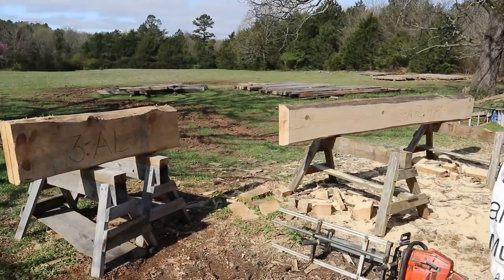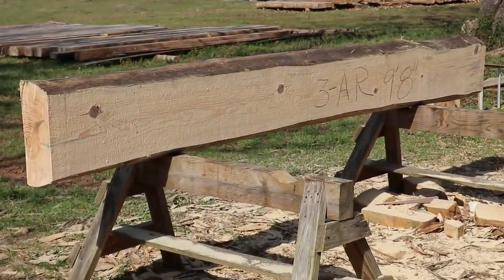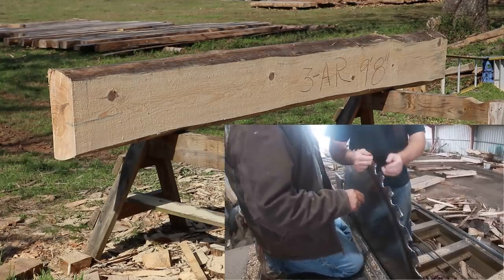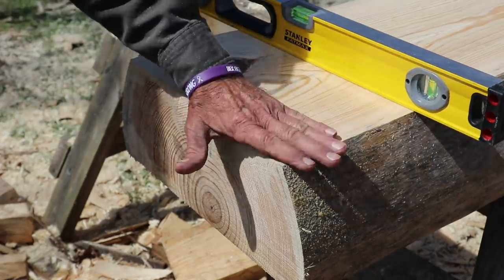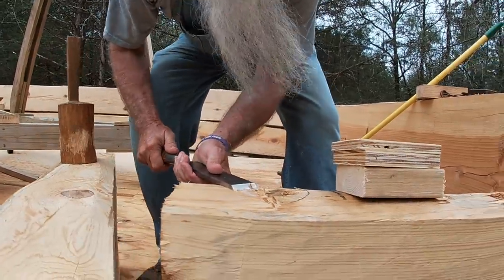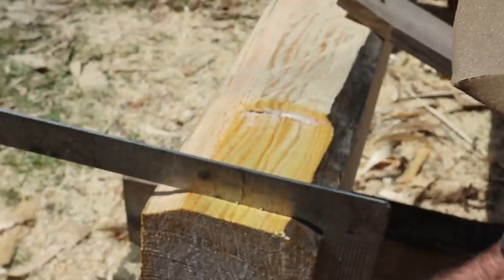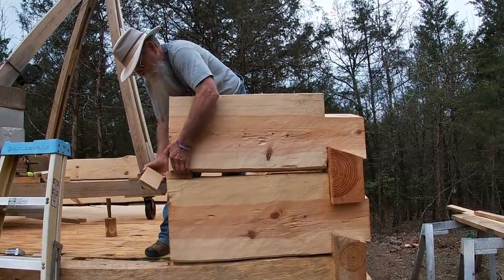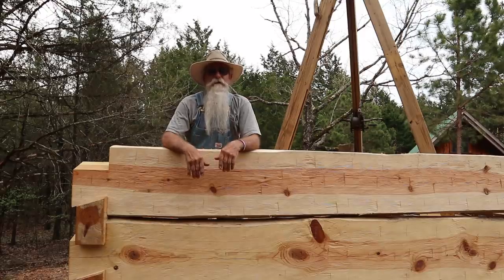Setting Round 3 - Dovetail Log Cabin Build (Ep 20)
Moving on up with round 3 of the dovetail log cabin build.

6-3/4" Makita Planer
Two Speed Winch
8" Swivel Wheels